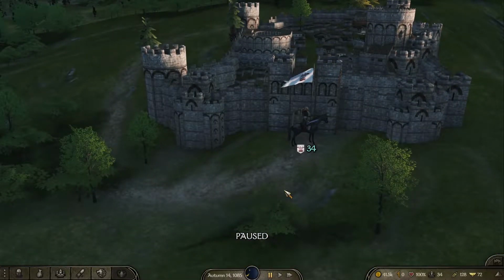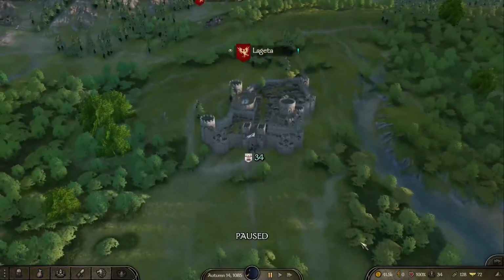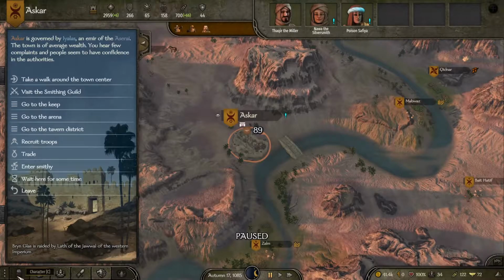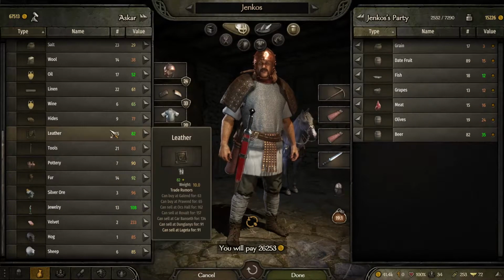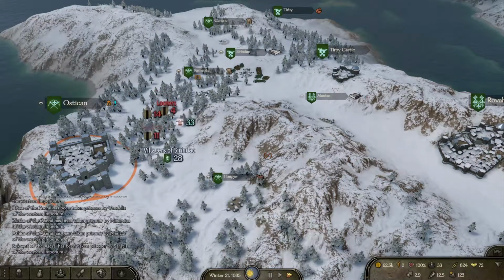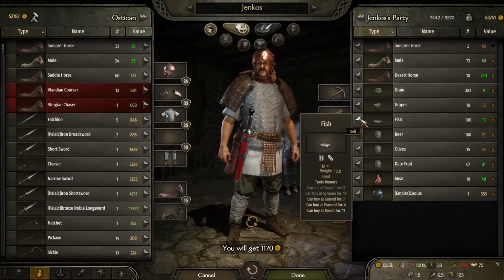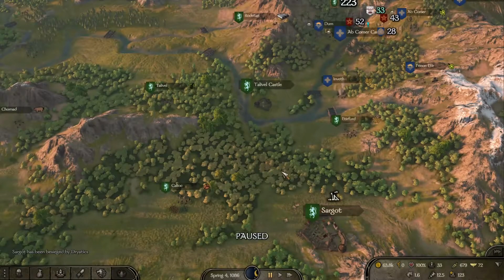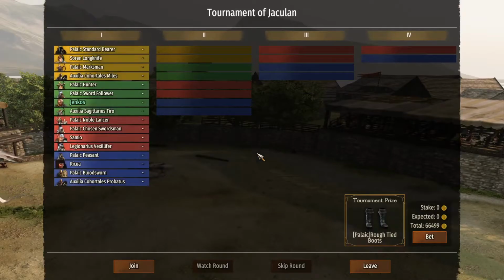Rising of an Empire(Eagle Rising Mod ) Mount and Blade 2 Bannerlord 1.6.2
Hey all and welcome back to Rising of an Empire on Mount and Blade 2 Bannerlord 1.6.2 using the Eagle Rising Mod, Let's see if we can hit that 125 on trade today.

Thanks all stay safe and as always Keep it Frosty!